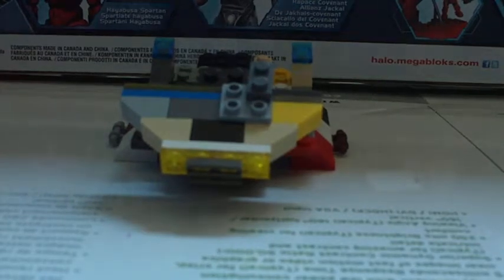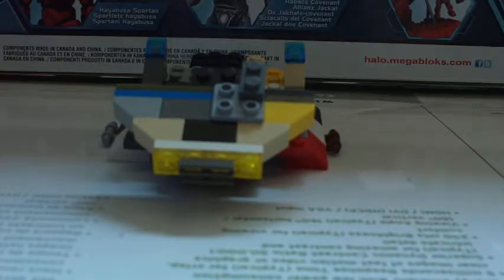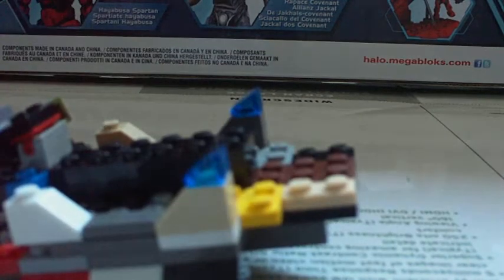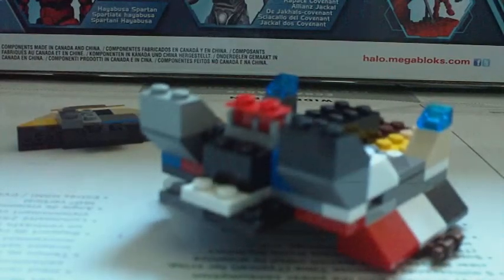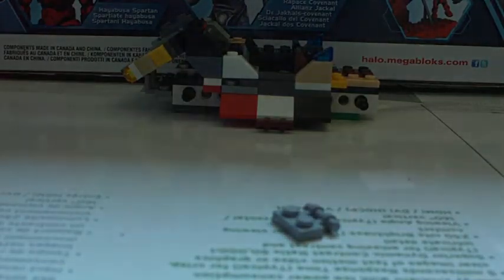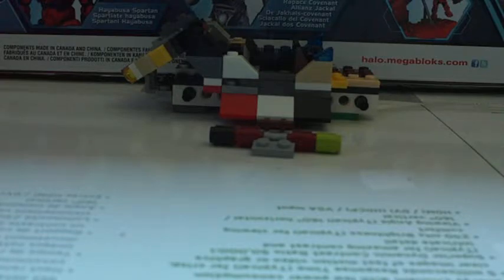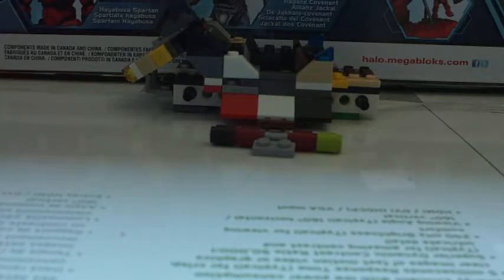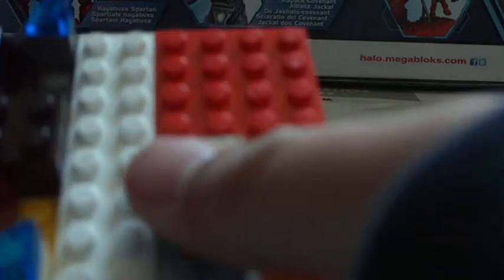HTM alpha worthog pt 2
it is finally  here sry it took so long to get this up i have been vary bisy and have had no time to upload